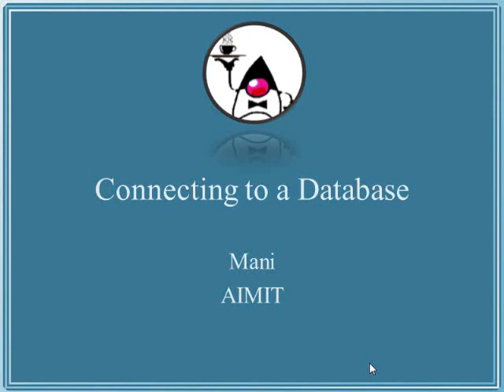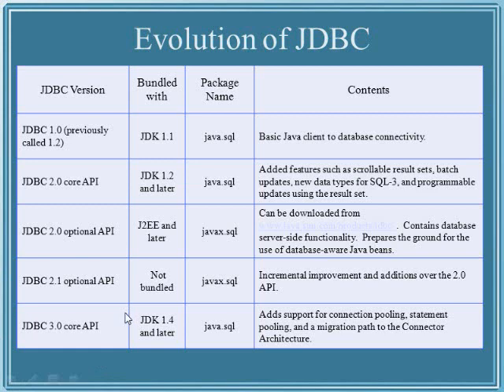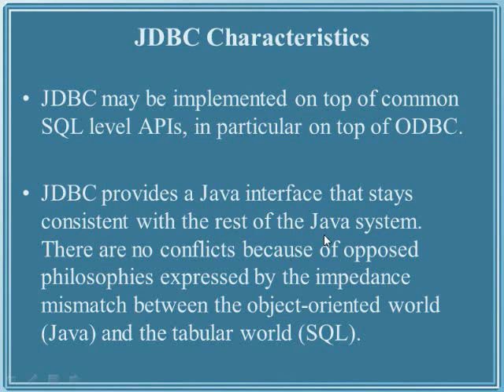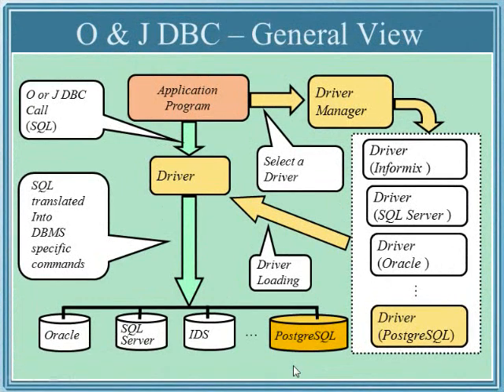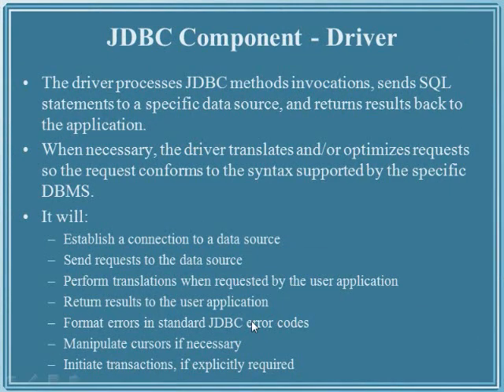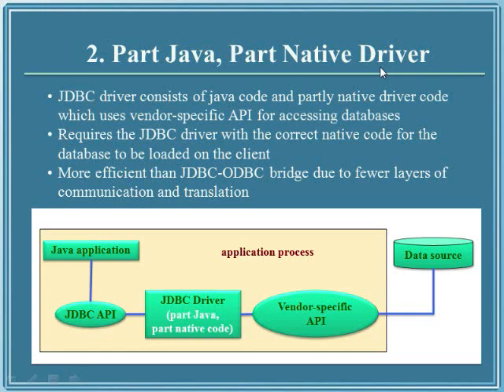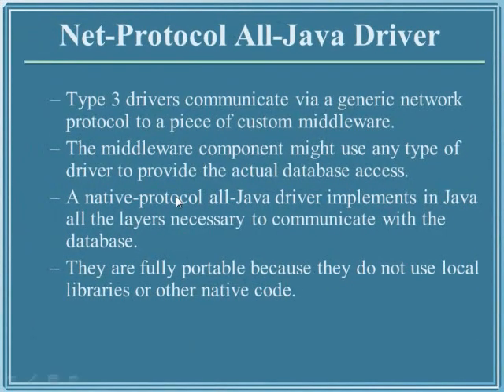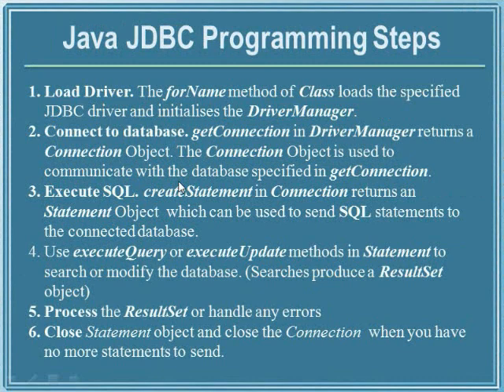JDBC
In this session we will learn about JDBC